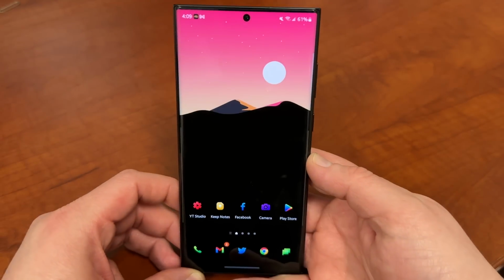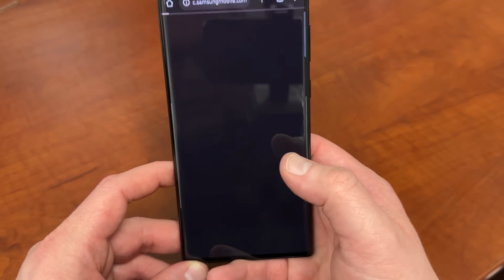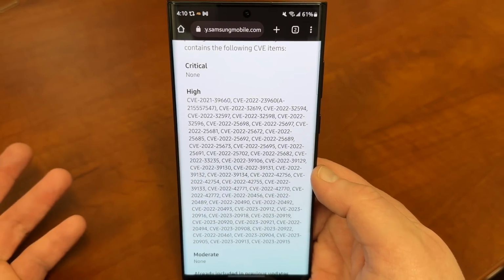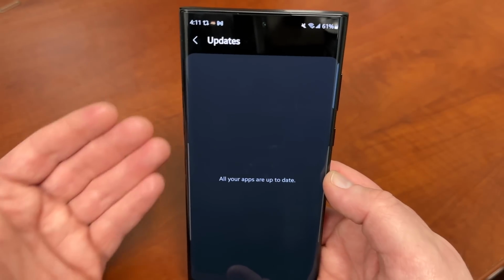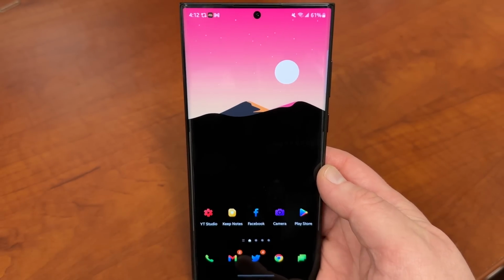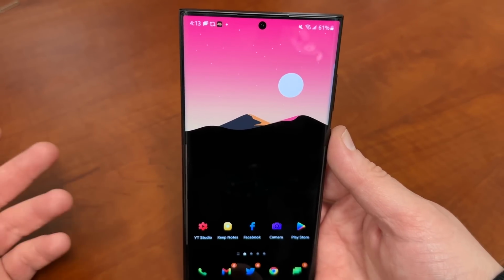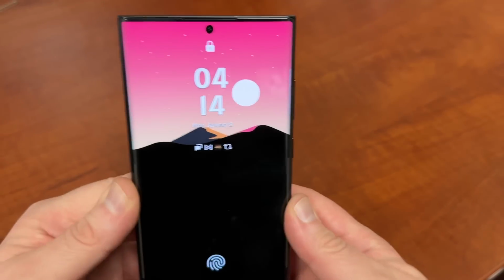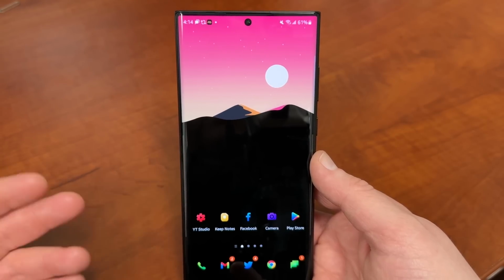Galaxy S22 Ultra Monster January Samsung Update Has Arrived-Lag Gone?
Lamicall desktop stand on Amazon

Get a mystery box from me if you preorder through me